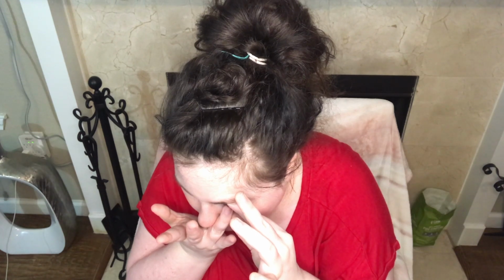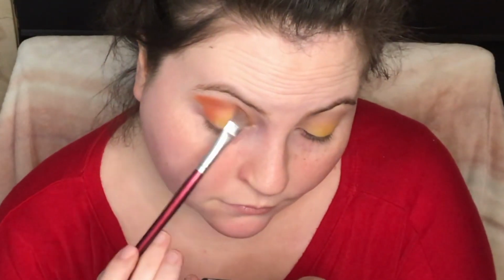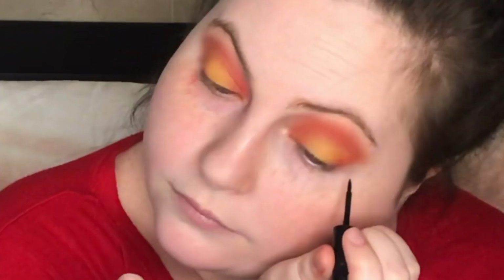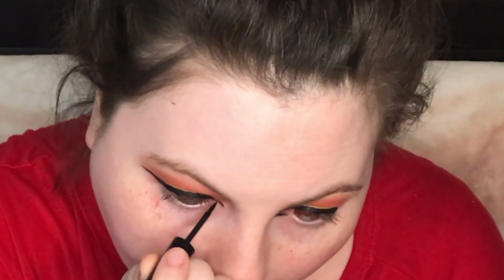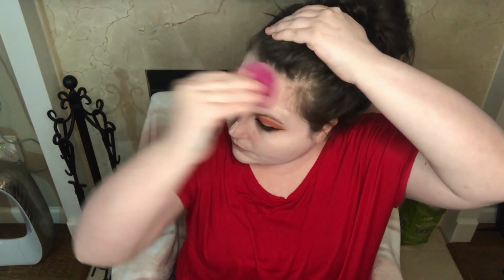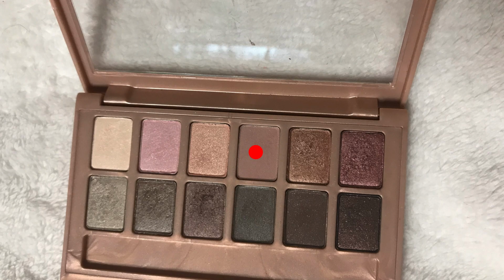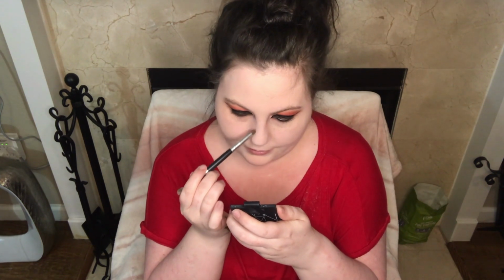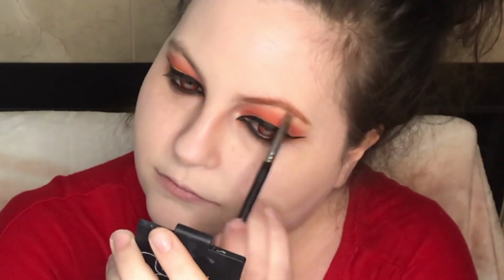KYO SOHMA COSPLAY & MAKEUP INSPIRED TUTORIAL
𝑇𝑜𝑑𝑎𝑦 𝐼 𝑤𝑖𝑙𝑙 be doing a Kyo cosplay. 𝐼 𝑚𝑎𝑘𝑒 𝑣𝑖𝑑𝑒𝑜𝑠 𝑎𝑏𝑜𝑢𝑡 𝑏𝑜𝑜𝑘𝑠 𝑎𝑛𝑑 𝑎𝑛𝑖𝑚𝑒. 𝐼 ℎ𝑎𝑣𝑒 𝑎 𝑐𝑟𝑎𝑧𝑦 𝑙𝑖𝑡𝑡𝑙𝑒 𝑜𝑏𝑠𝑒𝑠𝑠𝑖𝑜𝑛 𝑤𝑖𝑡ℎ 𝐹𝑟𝑢𝑖𝑡𝑠 𝐵𝑎𝑠𝑘𝑒𝑡.

☼𖣔☼

Reactions schedule
-Tuesday: Horimiya
-Wednesday: Clannad: After Story
-Saturday: Kimetsu no Yaiba
-Sunday: The Promised Neverland

𝓐𝓫𝓸𝓾𝓽 𝓶𝓮
𝙼𝚢 𝚗𝚊𝚖𝚎 𝚒𝚜 𝙼𝚊𝚍𝚢 𝚊𝚗𝚍 𝙸'𝚖 24 𝚢𝚎𝚊𝚛𝚜 𝚘𝚕𝚍. 𝙼𝚢 𝚑𝚘𝚋𝚋𝚒𝚎𝚜 𝚒𝚗𝚌𝚕𝚞𝚍𝚎, 𝚛𝚎𝚊𝚍𝚒𝚗𝚐, 𝚠𝚛𝚒𝚝𝚒𝚗𝚐,...𝚏𝚊𝚗𝚐𝚒𝚛𝚕𝚒𝚗𝚐. 𝙰𝚗𝚍 𝙸 𝚛𝚎𝚊𝚕𝚕𝚢 𝚕𝚘𝚟𝚎 𝚌𝚊𝚝𝚜. ₍˄·͈༝·͈˄₎◞
⚬ 𝖾𝖽𝗂𝗍𝗂𝗇𝗀: final cut pro
⚬ 𝖼𝖺𝗆𝖾𝗋𝖺: canon 60D
⚬ 𝗍𝗁𝗎𝗆𝖻𝗇𝖺𝗂𝗅𝗌: 𝗉𝗂𝖼 monkey